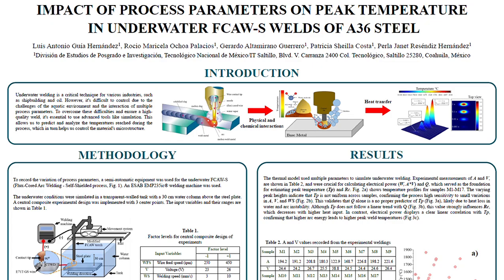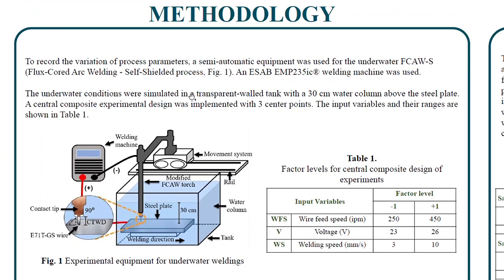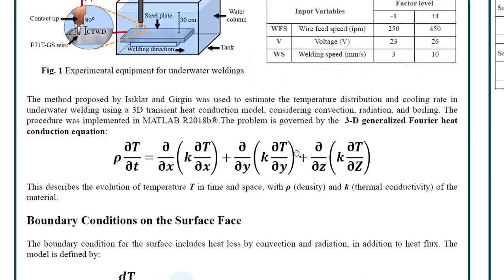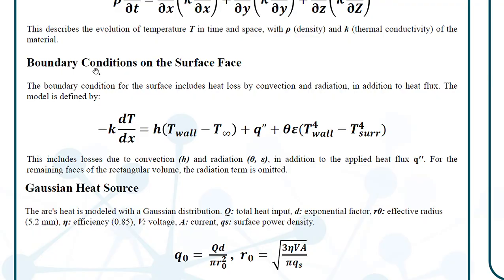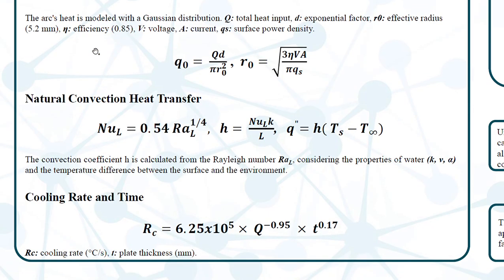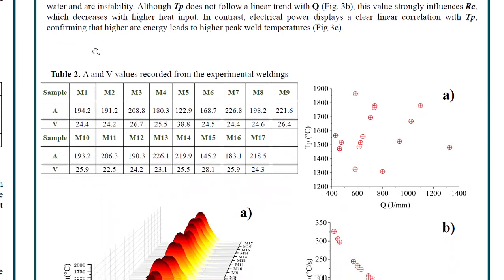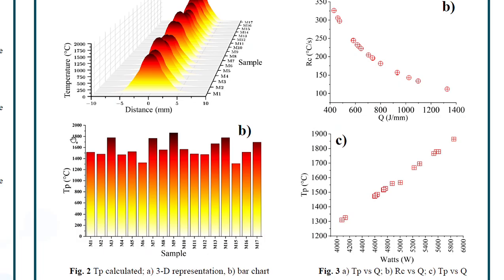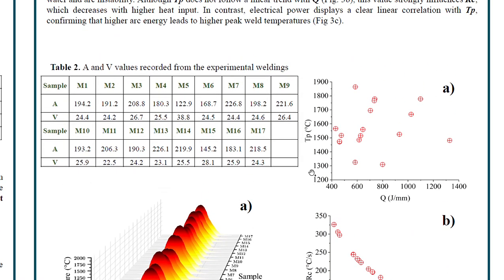IMRC 2025 - SF4 P013